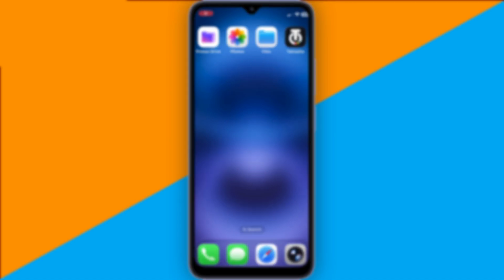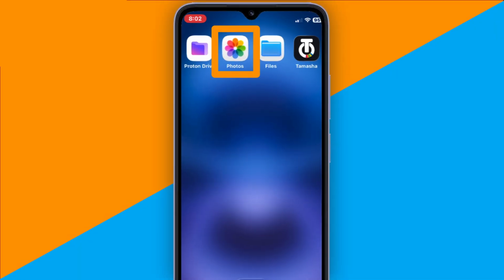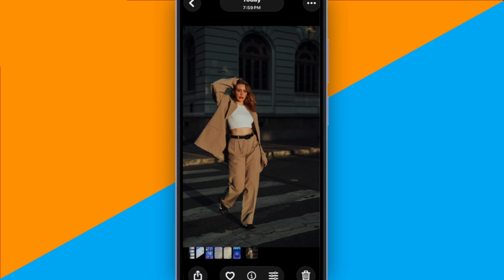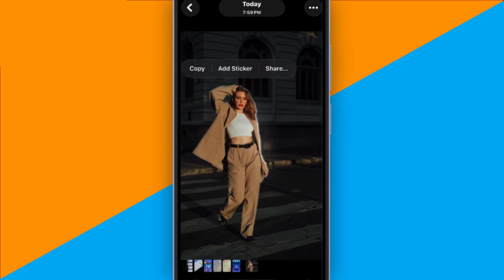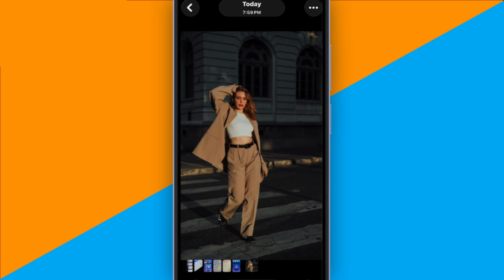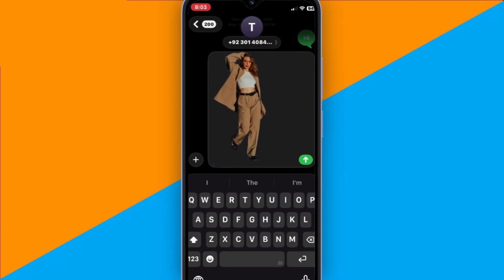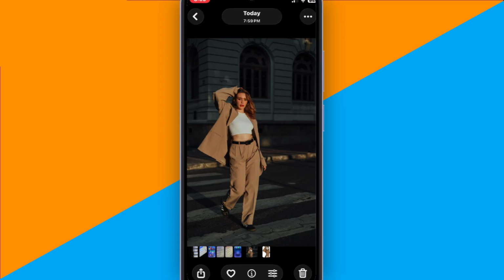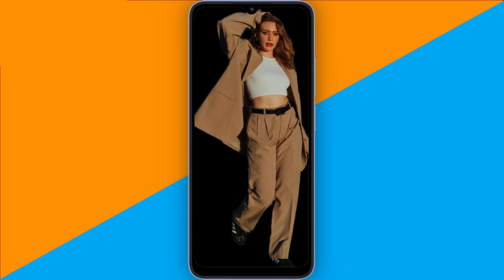How to Remove a Photo Background on Your iPhone (Fast & Easy!)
Want to remove the background from a photo on your iPhone without using any apps? 🤯📸
In this quick tutorial, I’ll show you how to cut out a subject and remove the background using built-in iPhone tools.

It works on most photos and takes only a few seconds. Perfect for thumbnails, stickers, profiles, and edits.

✅ What You’ll Learn:

How to lift a subject from a photo

How to save the cutout as a PNG

How to use the Files app to remove backgrounds

Bonus: How to use this trick in Messages and Notes

💡 Fast | Automatic | Works on iOS 16 & iOS 17